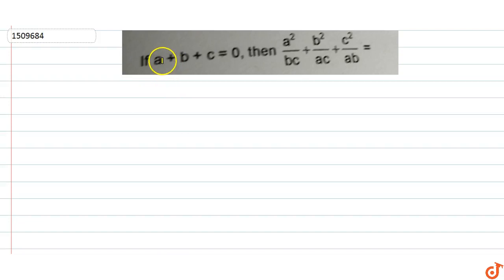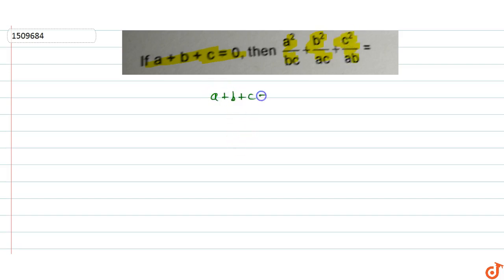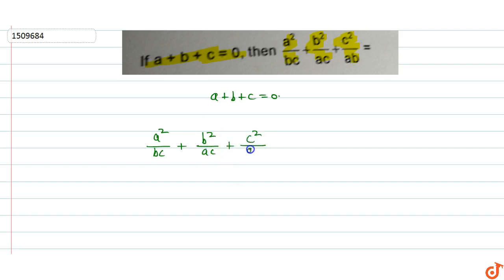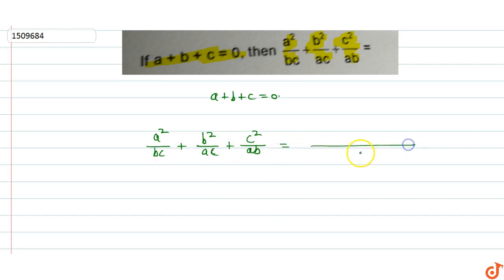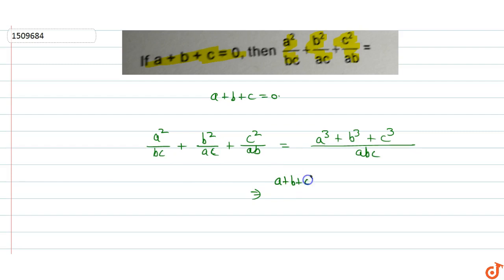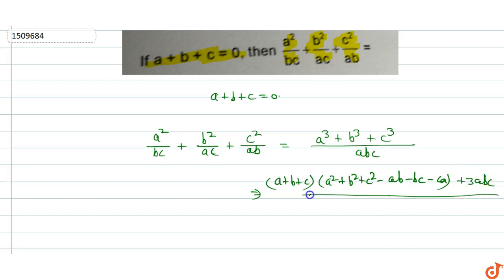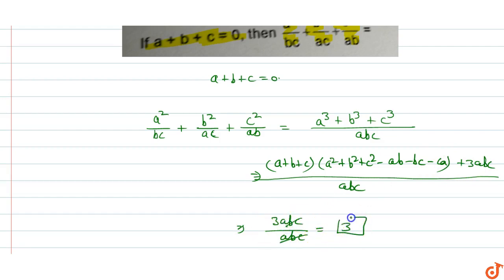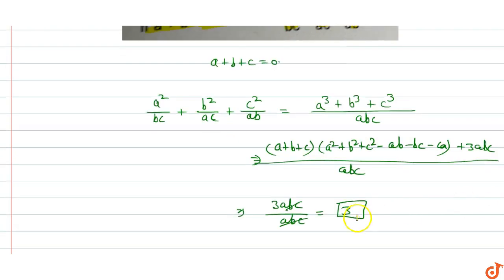`a+b+c=0,t h e n(a^2)/(b c)+(b^2)/(a c)+(c^2)/(a b)=`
To ask Unlimited Maths doubts download Doubtnut `a+b+c=0,t h e n(a^2)/(b c)+(b^2)/(a c)+(c^2)/(a b)=`